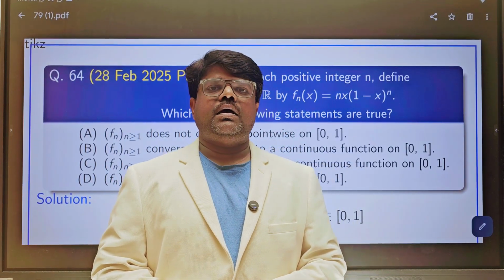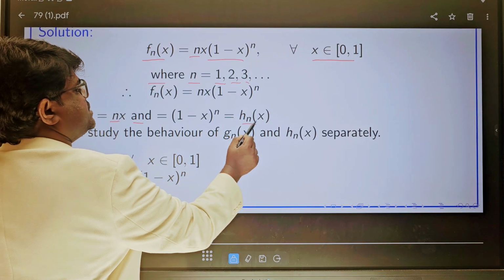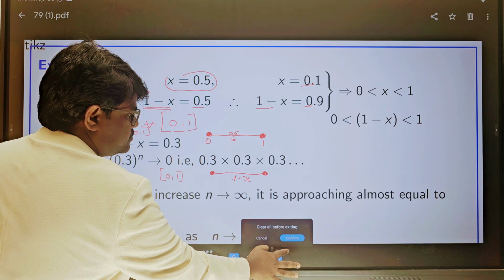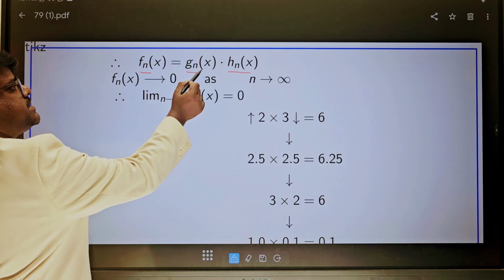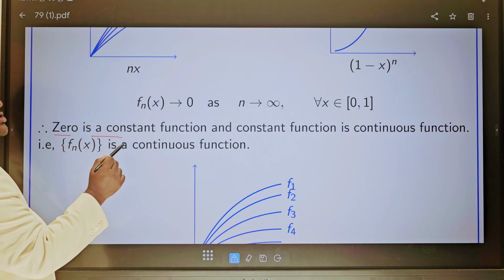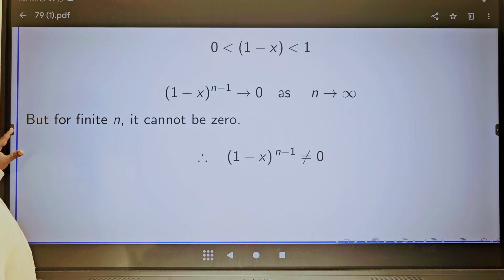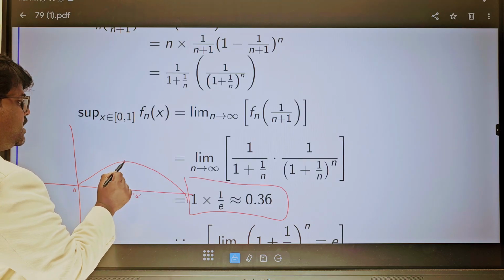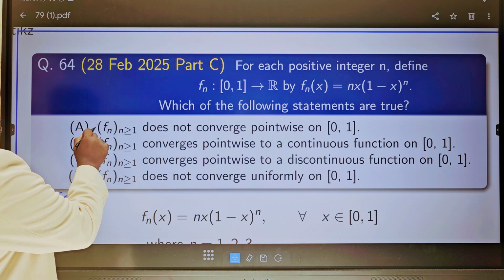CSIR NET MATHEMATICAL SCIENCE Q 64 PART C FEB 2025 SOLUTION IN ENGLISH LANGUAGE